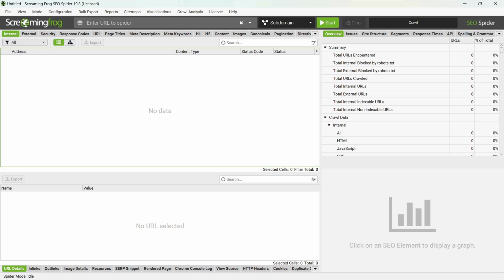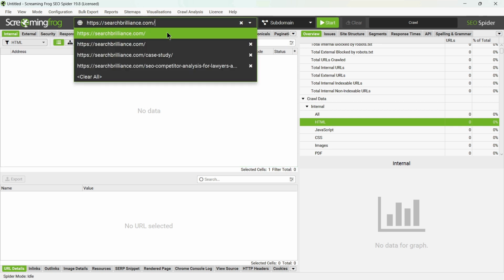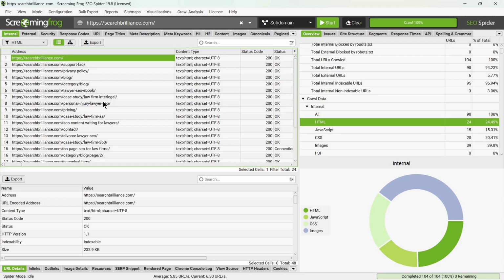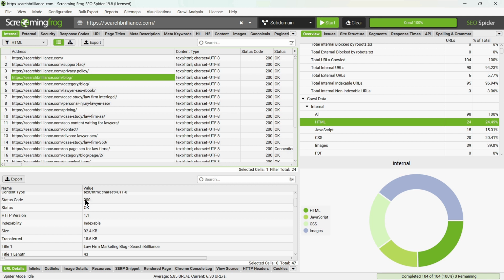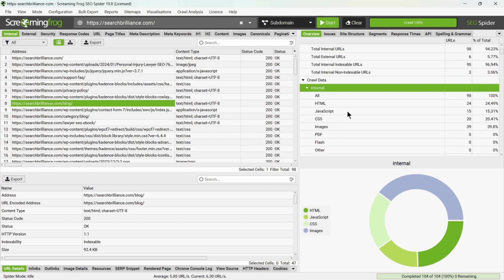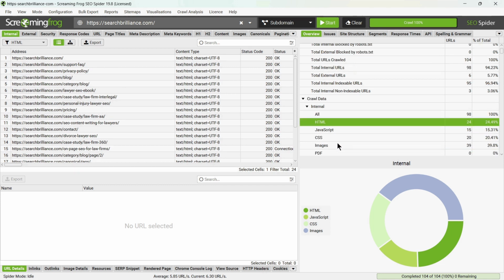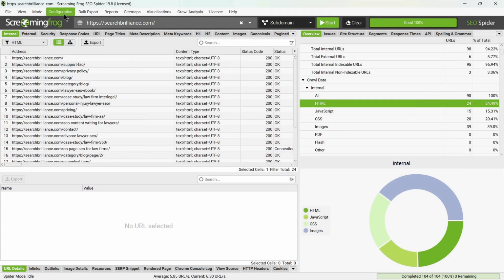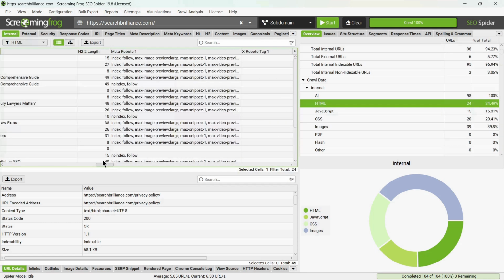Screaming Frog Audit 2024 | Screaming Frog Tutorial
Screaming Frog is an SEO Spider and the all-in-one website crawler for SEOs.

Screaming Frog helps you:

👉Uncover hidden SEO problems: Find broken links, wonky redirects, and duplicate content slowing down your website.
👉Optimize your website content: Analyze page titles, meta descriptions, and headings for better search engine visibility.
👉Save hours of tedious work: Effortlessly crawl large websites and get a clear picture of your SEO health.
👉Boost your rankings & traffic: Fix technical SEO issues and watch your website climb the search results ladder.